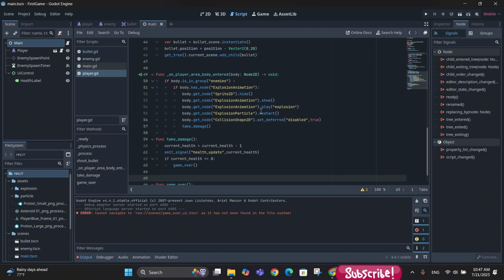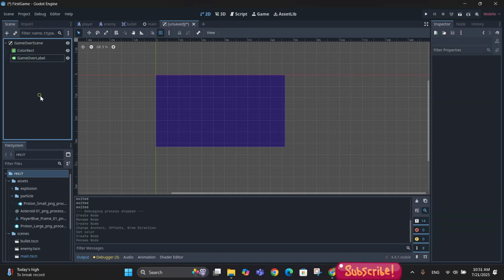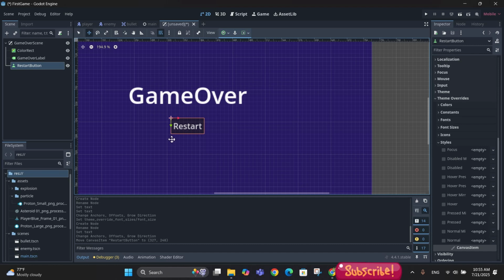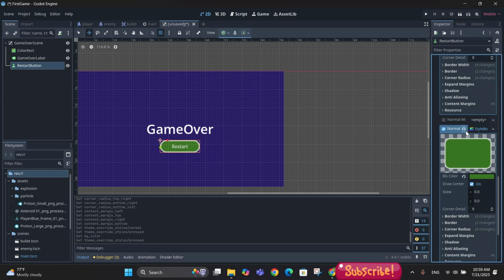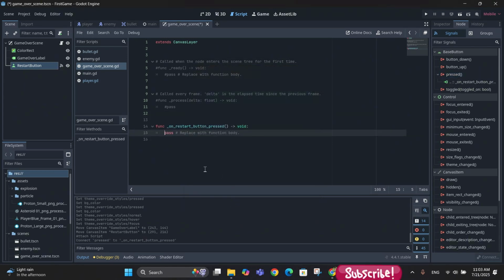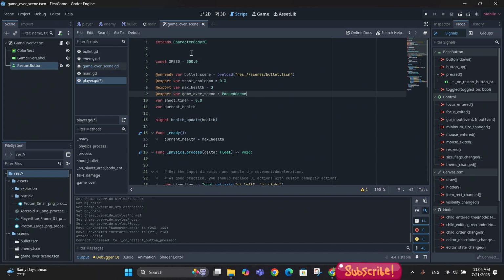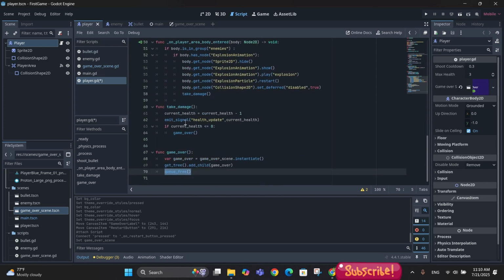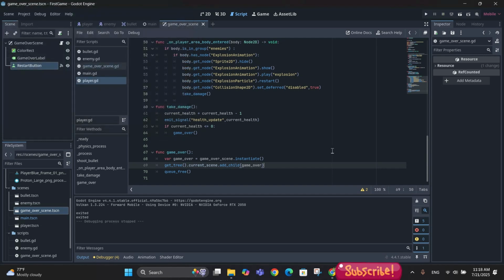Making Game Over Scene - Godot game development tutorial for beginners part 8 , Button Customize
godot
godot tutorial
godot tutorial 2d
godot engine
godot 3d
godot games
godot game development
game development
godot health implementation
godot damage implementation
godot collision implementation
godot button customization
godot gameover scene

🔫 In this Godot tutorial, we’ll learn on how to make a game over scene in godot along with customizing buttons.
Step1: Create a new scene.
Step 2 : Add a color rect node as a background for the scene, make it's anchor to full rect.
Step 3. Add a label that says "game over" add a button below the label and customize its style using theme override tab.
Step 4. Create a script for the game over scene.
Step 5 : Instantiate the game over scene in the player scene and add it as the child of the main scene when its game over.
💬 Questions? Drop them in the comments